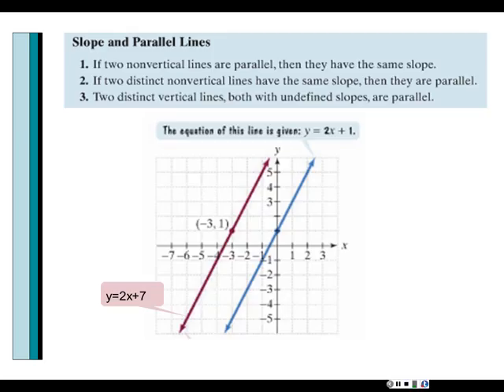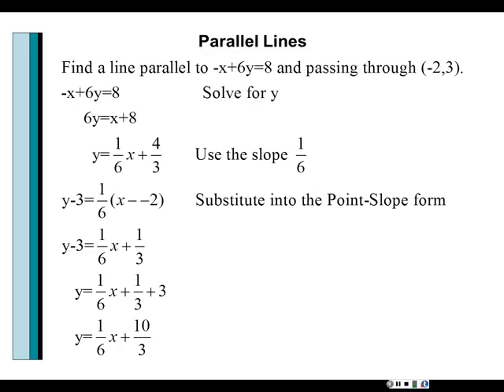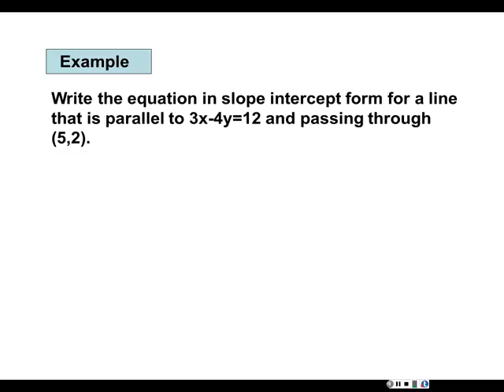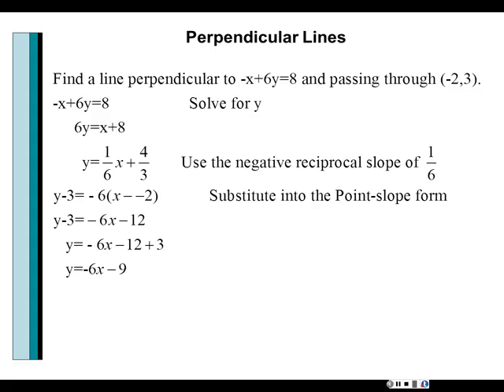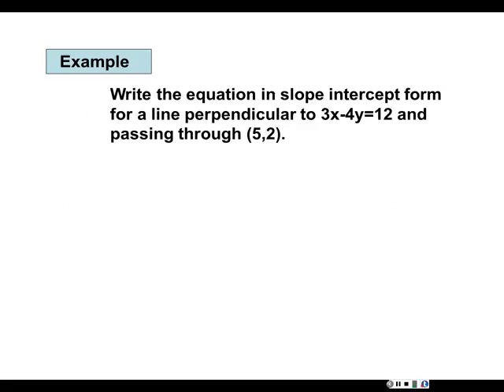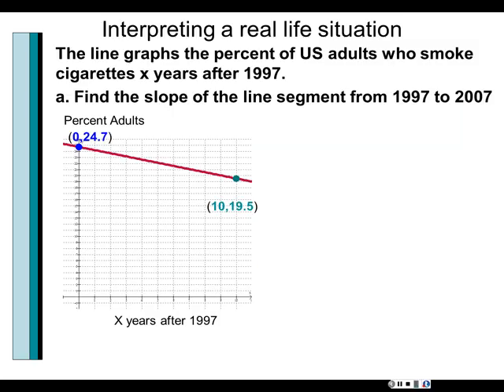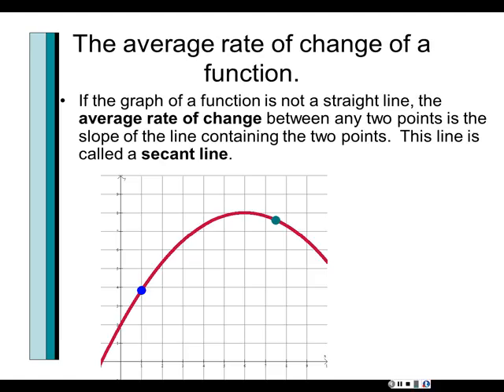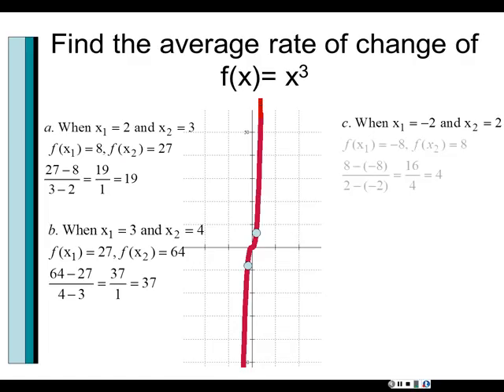Section 1.5 - Part 1 (May 31, 2013)